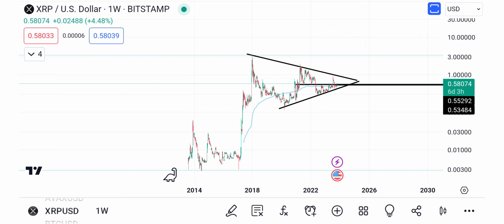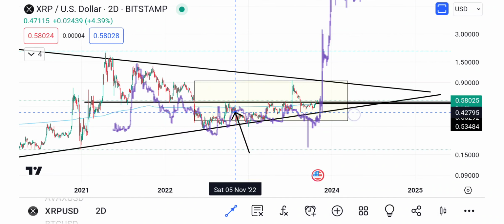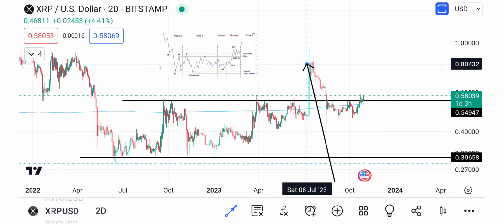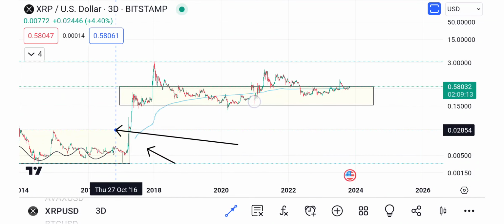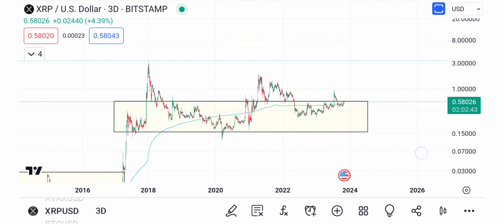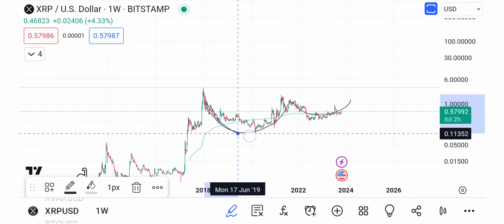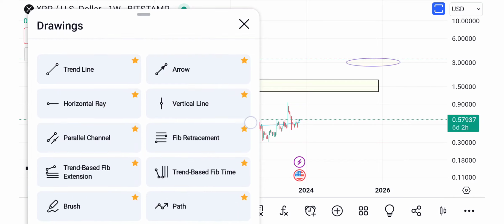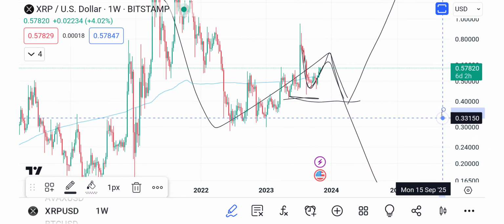XRP PRICE PUMPS!! WHAT NEXT? - few ideas on the MACRO and small time frame. $26?, or 17 cents 1st?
In this video I describe a few different possibilities for the price of xrp and how I think it is lining up to be one bullish price chart. the overall is definitely bullish but in between now and then a lot can happen and in this video I will discuss a few different possibilities of the brilliant asset of that of xrp. also I will talk about price targets